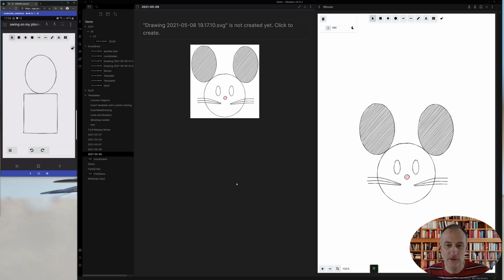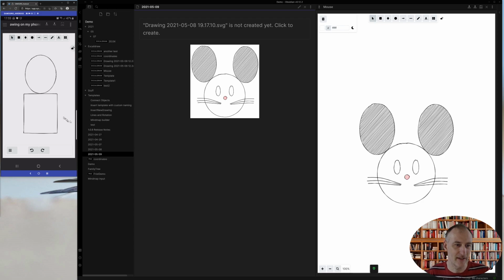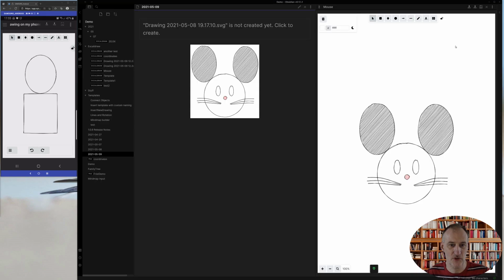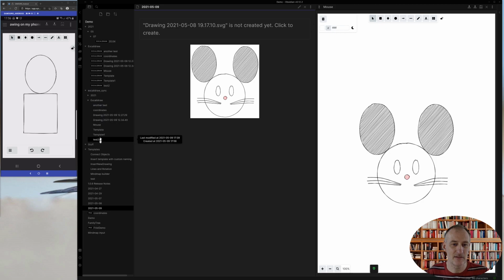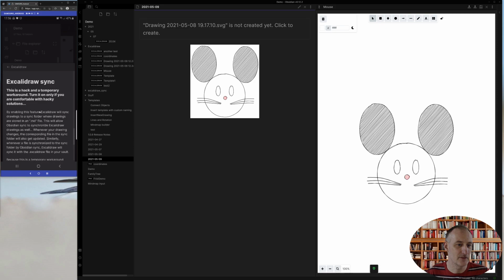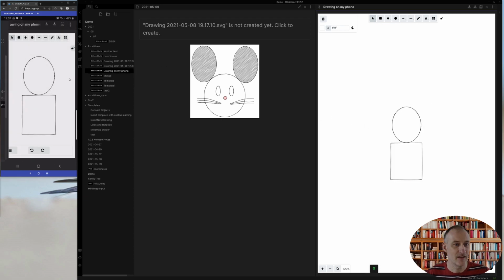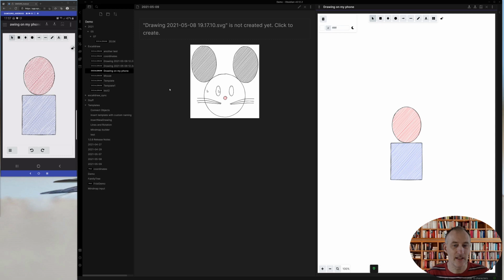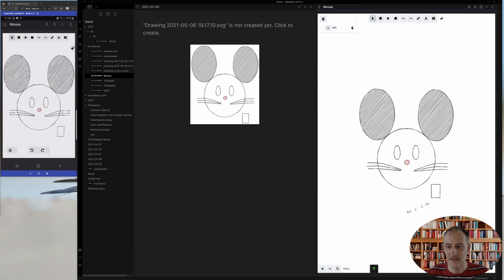Obsidian-Excalidraw 1.0.10 update - Excalidraw Sync - Requires Obsidian Sync Subscription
You can install the plugin from Community Plugins in Obsidian, or download it from GitHub

Sync requires an Obsidian sync subscription.

If you find this helpful please say thanks by buying me a coffee

You can reach me (@zsviczian) in the Obsidian Members Group (OMG) on Discord or on Twitter.